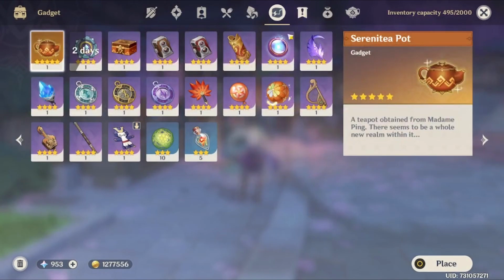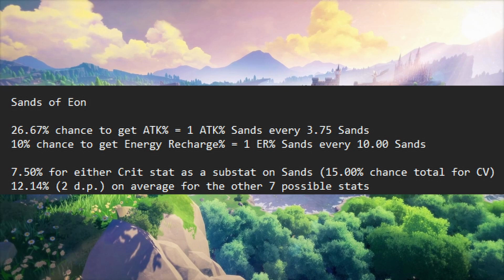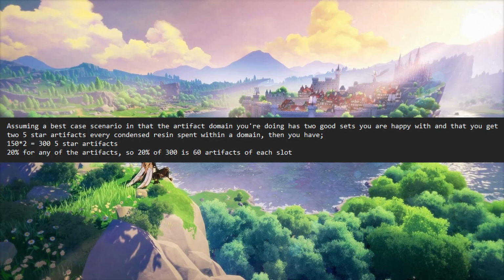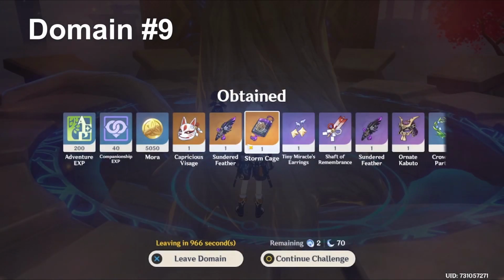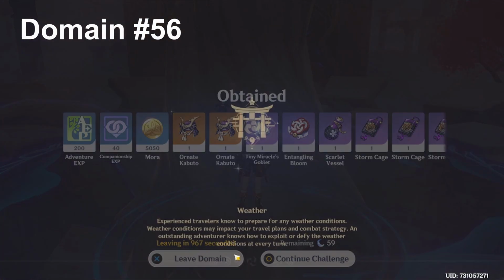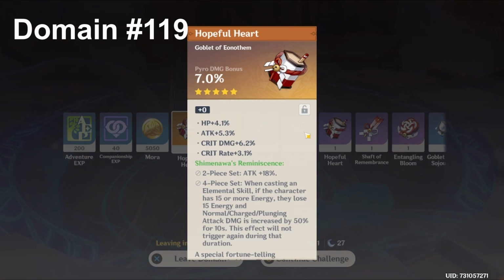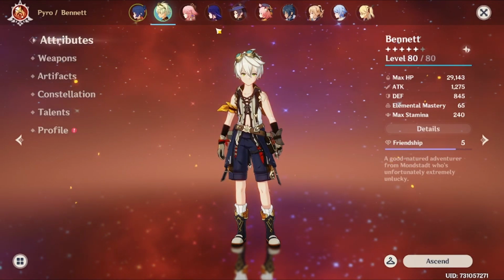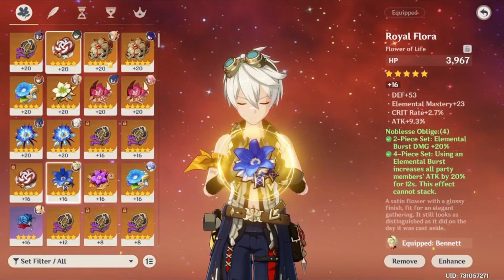What Does 100 Fragile Resin Get You in Genshin Impact?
Hey guys, Chop here! What does 100 fragile resin get you in Genshin Impact? The equivalent of 6000 original resin can get you everything from Mora to exp to talents and the main focus of this video: artifacts. I go through the maths of what you get - I hope the artifact maths was actually right - and then I actually spend 6000 resin on one domain to see what I get in practice. There's a little bonus segment at the end where I strongbox roughly a couple hundred artifacts to test the luck of the strongbox and see if the opinions on it are truly justified. I hope you enjoy this video and it potentially holds some use for you, too. Chop out, bye!

Chapters:

Intro | 0:00 - 0:43
Mora and Exp Rewards | 0:44 - 2:33
Artifact Chances | 2:34 - 5:34
How Many Good Artifacts 6k Resin Gets you | 5:35 - 6:27
Artifact Farming/Levelling | 6:28 - 16:44
The Results | 16:45 - 17:08
Strongbox | 17:09 - 19:23
Conclusion | 19:24 - 20:35